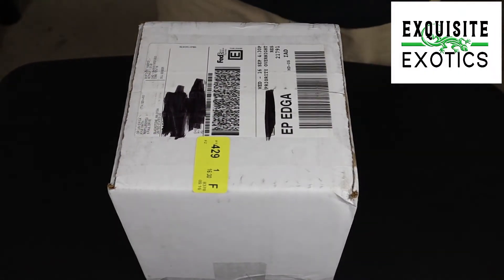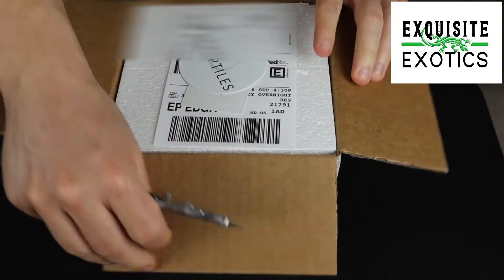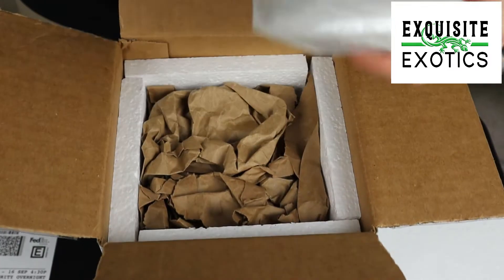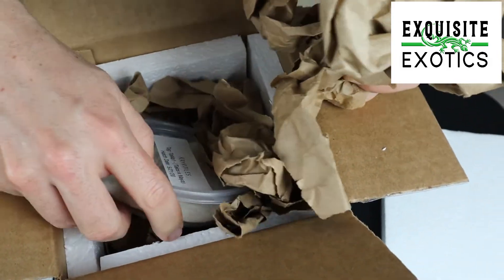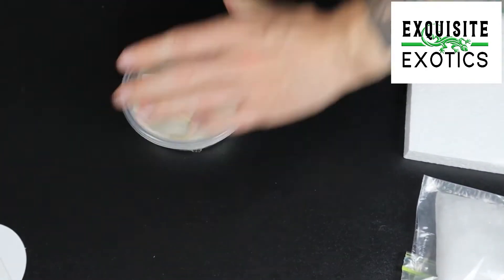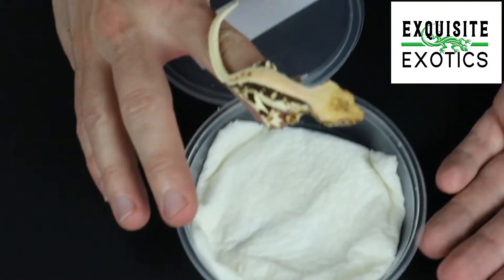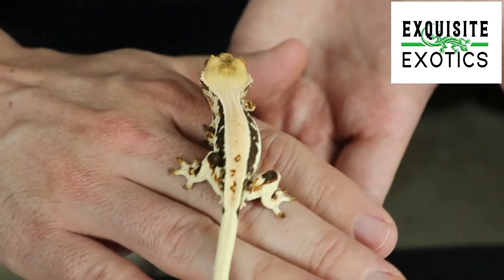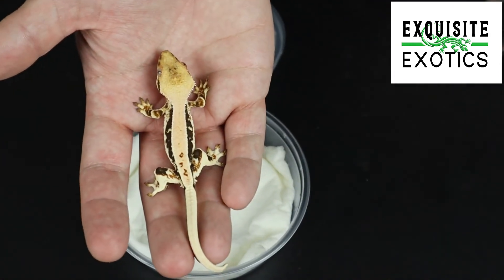Unboxing Time Again!!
What did we get now?